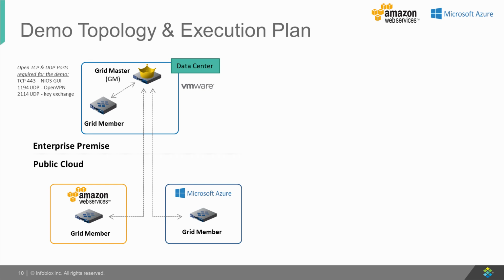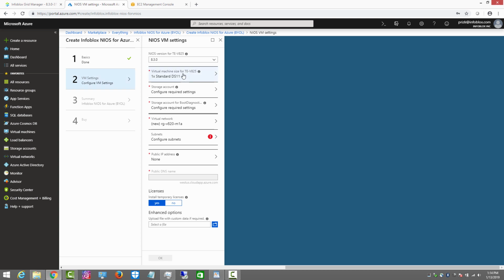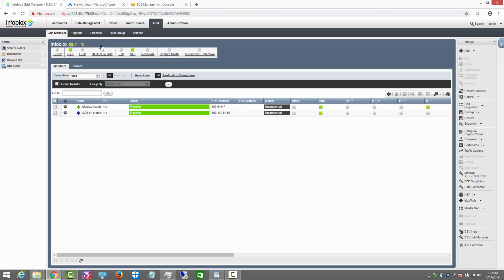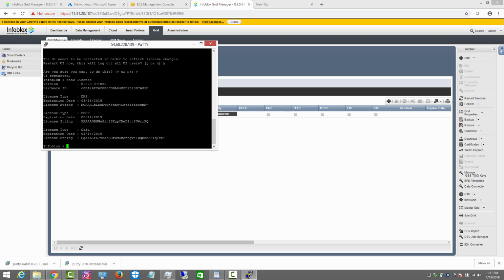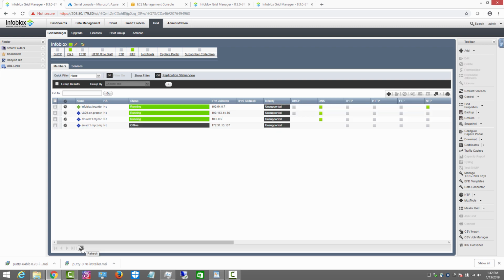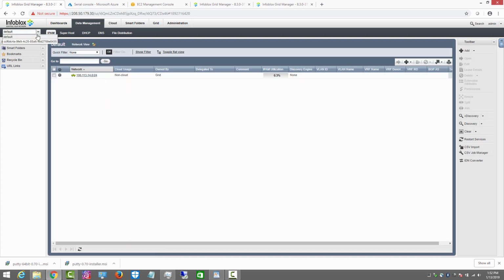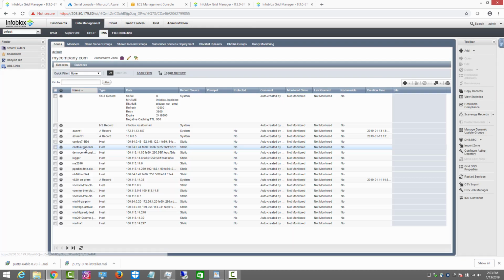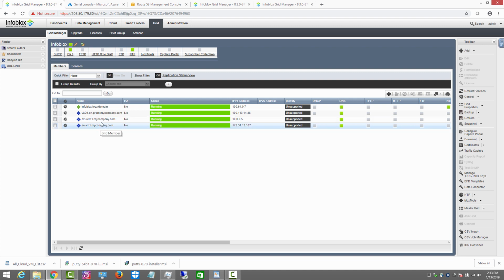Demo Video: Infoblox Hybrid Cloud Integration with Azure and AWS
A detailed 1 hour demo video that demonstrates Infoblox integration with Azure and AWS including vDiscovery and AWS Route 53.